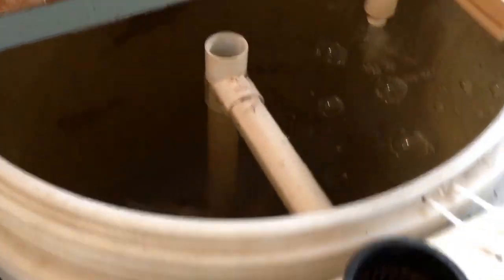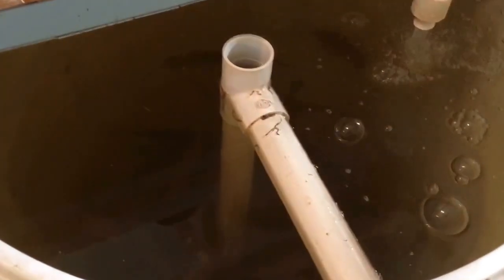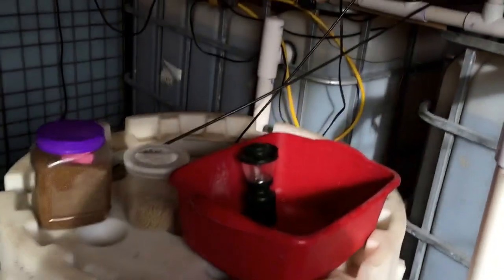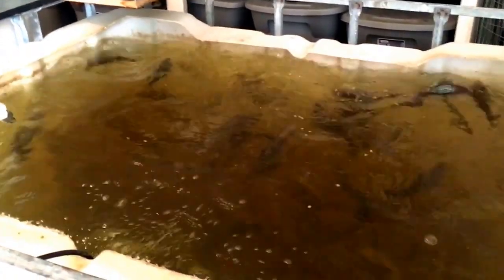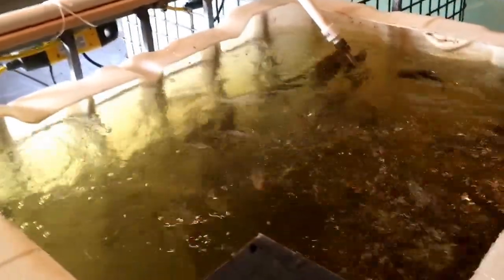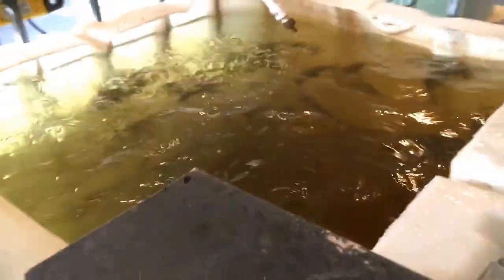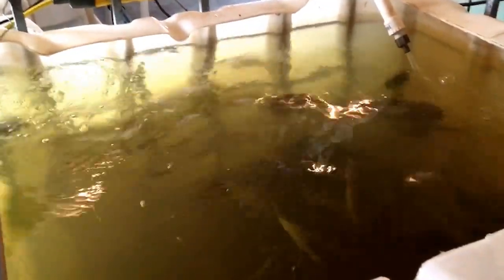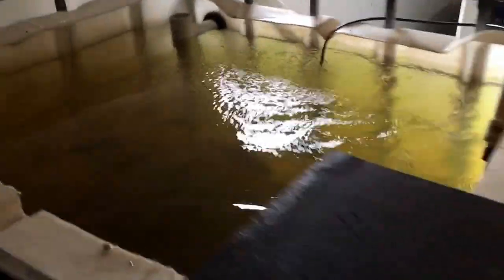(2/15/2016) Tilapia Feeding Time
It's Tilapia Feeding Time on the Homestead.